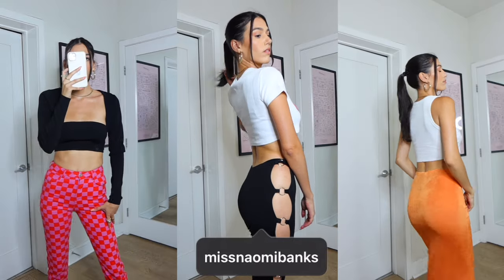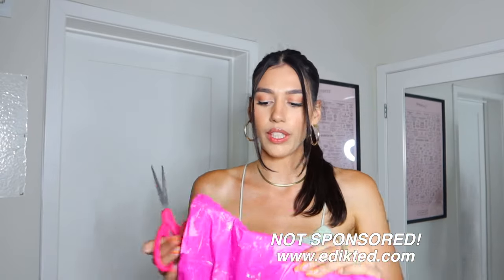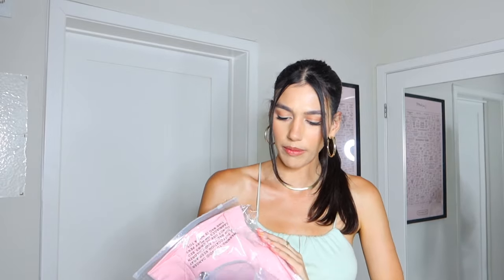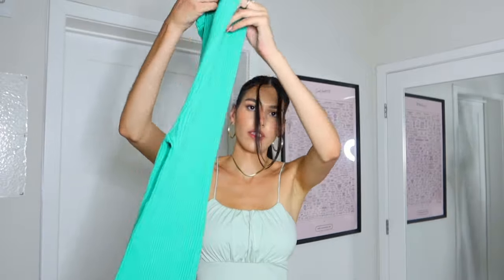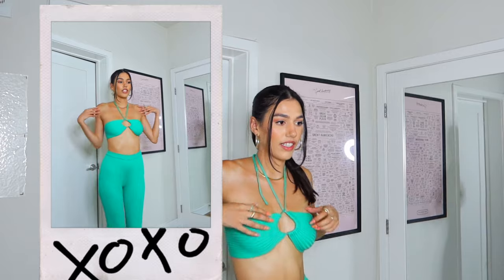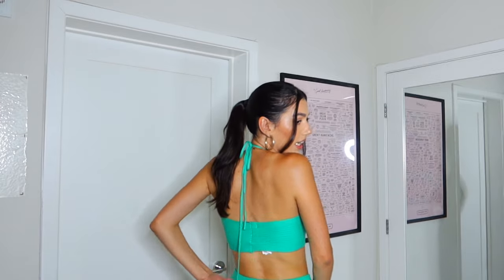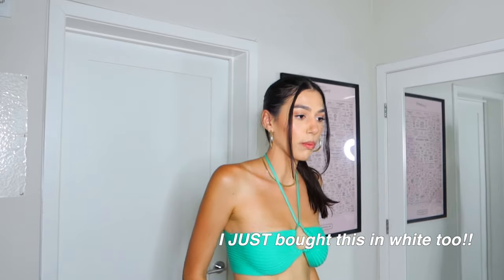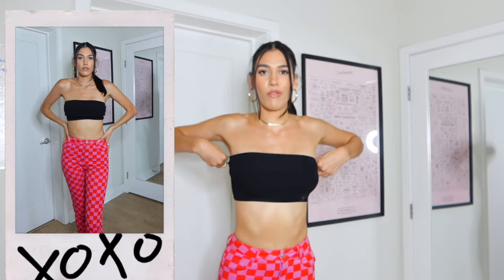EDIKTED TRY-ON HAUL | INSTAGRAM & TIKTOK BRAND REVIEW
EDIKTED TRY-ON HAUL

Hi my loves! I have been getting HELLA Instagram ads for this brand 📲. So I finally pulled the trigger, and GIRL.

00:00-01:07 Hello & UNBOXING
01:08-02:23 Look 1 - green set
02:24-03:38 Look 2 - black pants and white car baby tee
03:39-05:03 Look 3 - denim skirt and pink cherry baby tee
05:04-06:23 Look 4 - orange skirt and nevada tank
06:24-07:53 Look 5 - checkered jeans
07:54-08:50 - THANK YOU

ABOUT ME:
Hi hi! I’m Naomi aka Miss Banks. I’m a 25 year old mixed girl born, raised and based in California 🌞 🌴 I have a variety of interests that I incorporate into my channel including painting, skincare, yoga/meditation, social media, law of attraction, fashion, wellness, and so so so much more - my niche is ever-evolving but I promise you’ll never be bored!

FAQ
EDITING: I use final cut pro